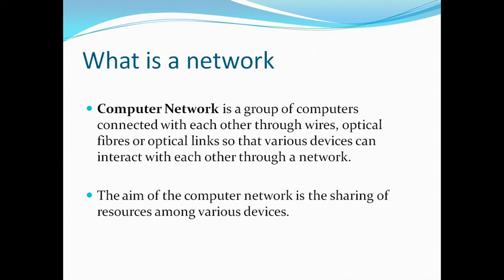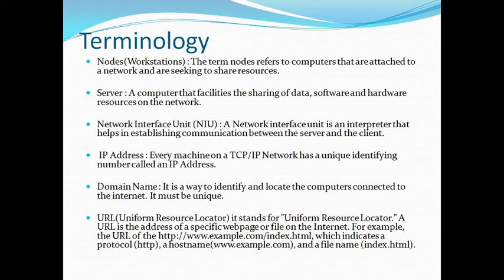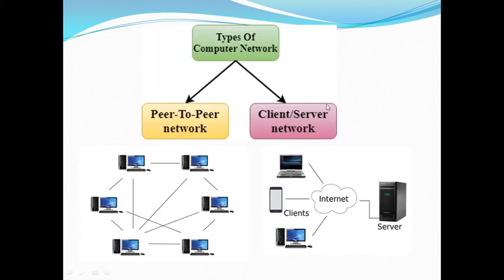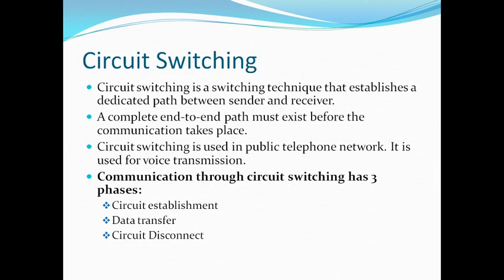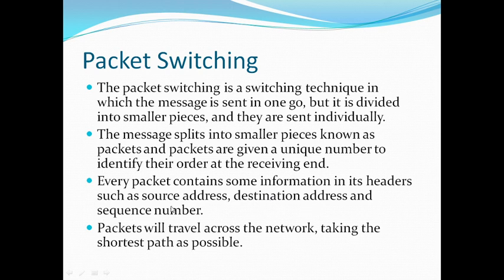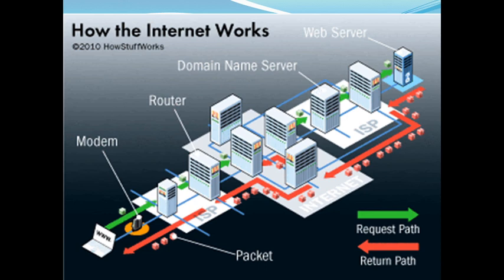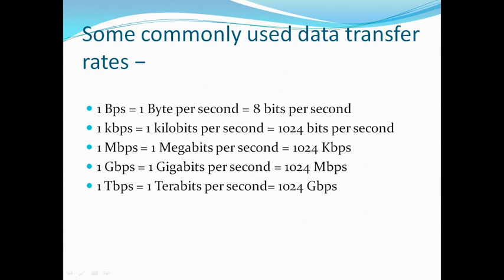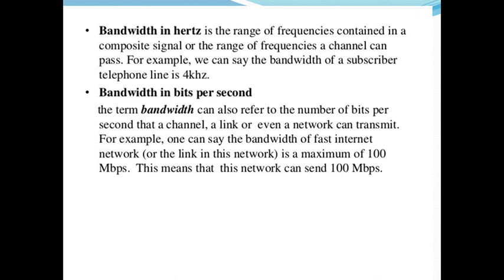Computer Networking CBSE Class XII CS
Computer Networking CBSE Class XII CS  (Topics Covered :Evolution of Networks,Elementary terms:Nodes, Server, NIC, MAC Address, IP Address, TCP/IP, Switching Techniques, Data Communication terms: Channel,Bandwidth,Data Transfer rate)